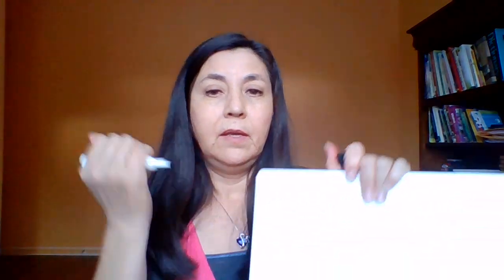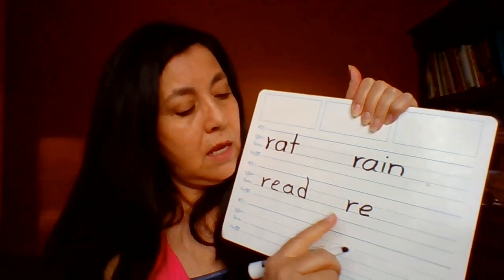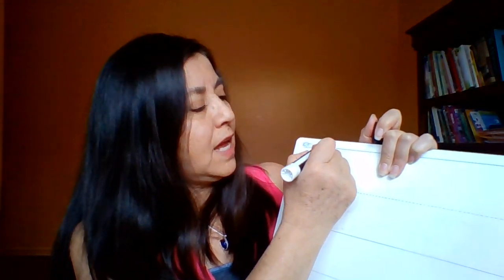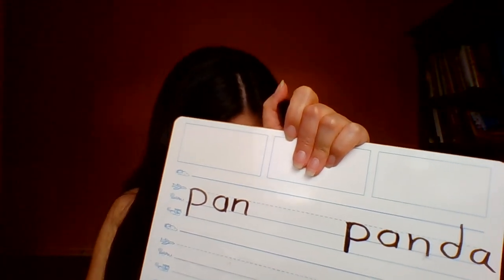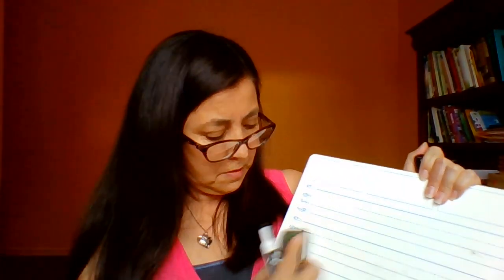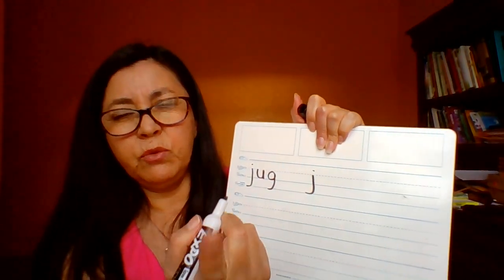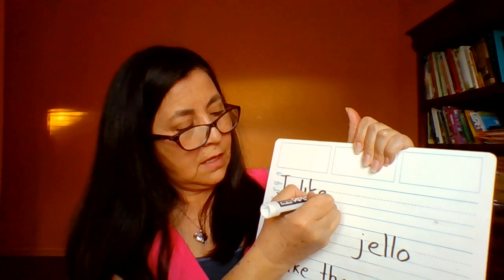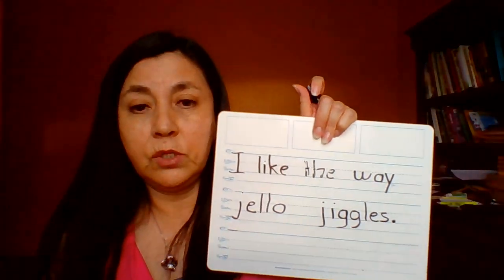05-04-20 Vargas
Kinder-Fundations